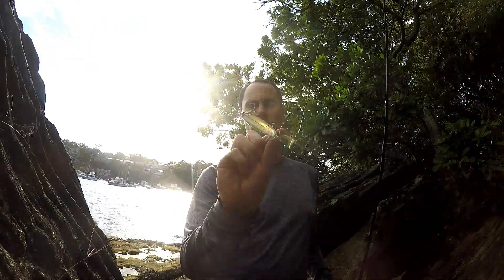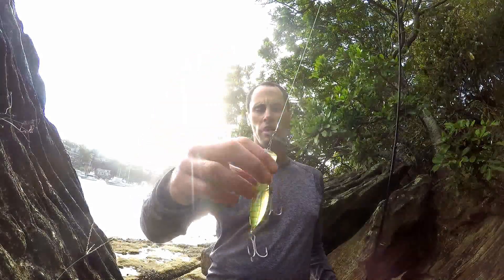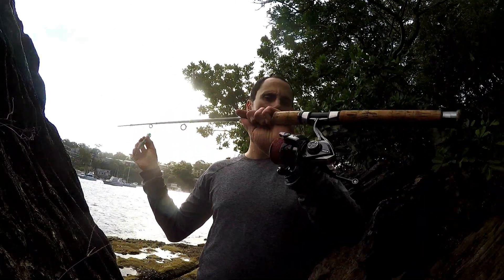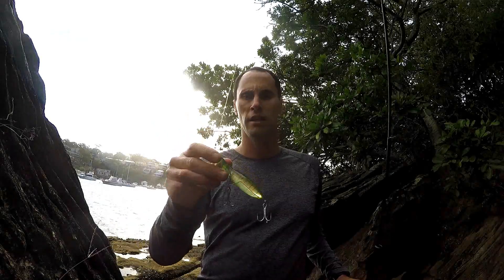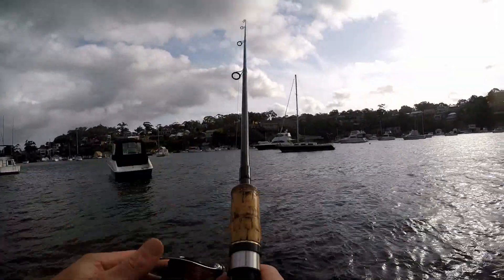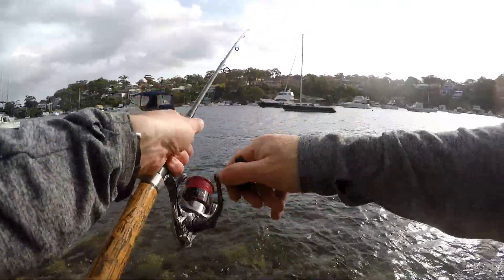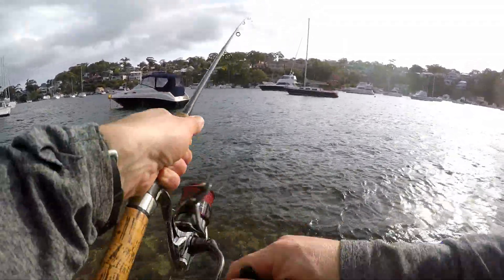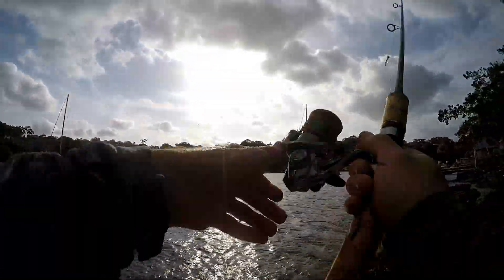KOKODA BABEE POPPER FIELD TEST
The Babee Popper from Kokoda is a sensational solid resin popper.
In this video i demonstrate how to use this lure for best results.